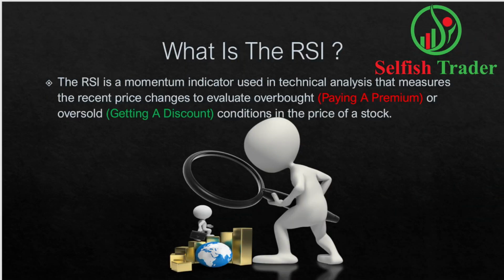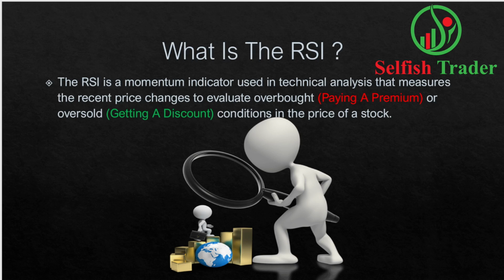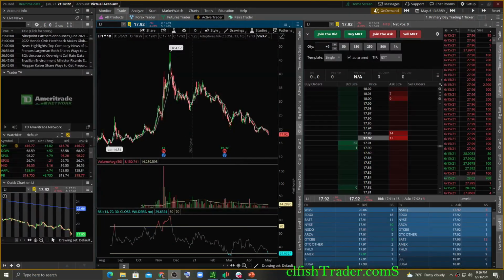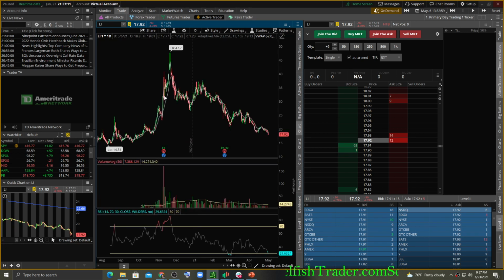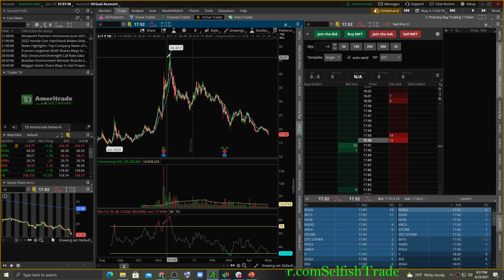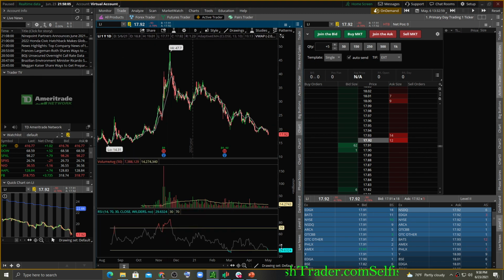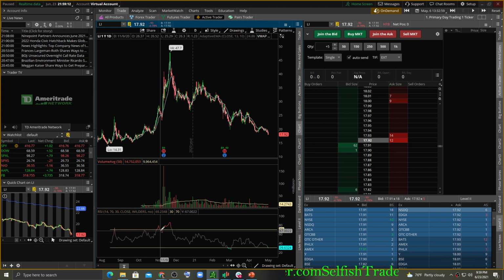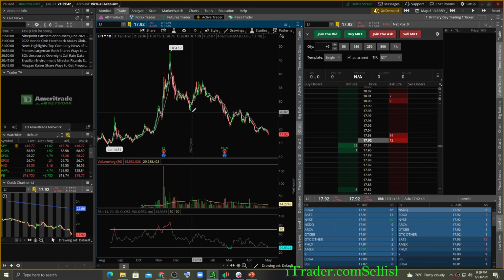RSI QUICK Strategy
This video will teach you the (RSI) Relative Strength Index and how to use it in your trading scheme.